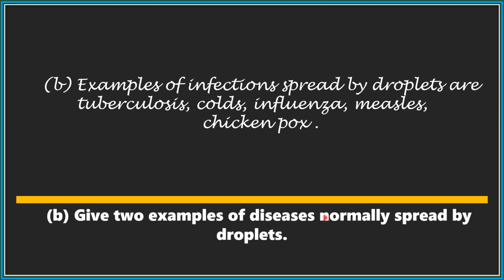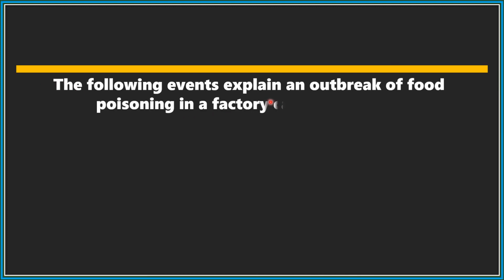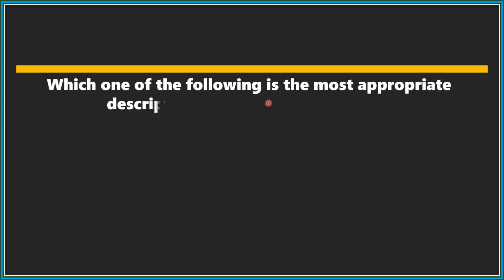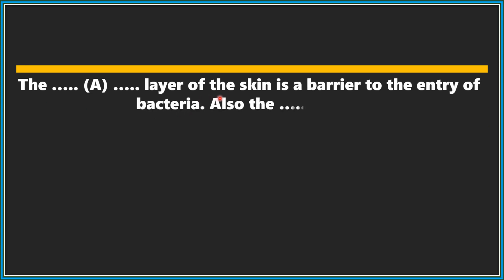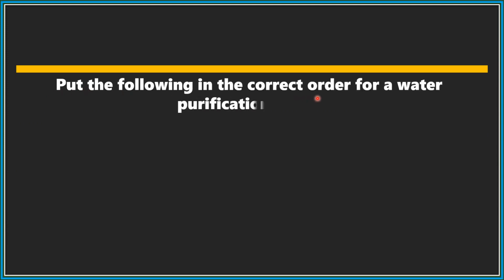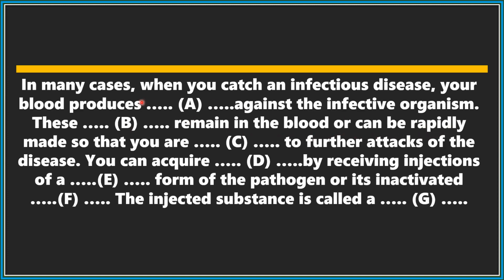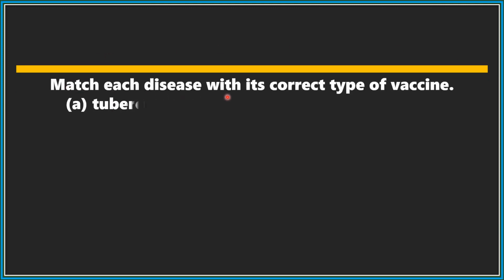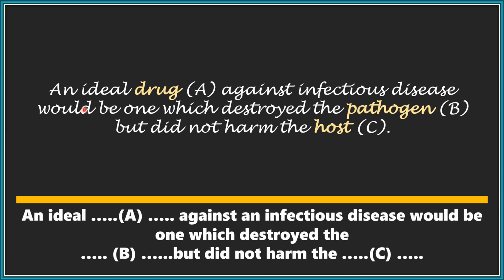Disease Transmission And Control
(a) In droplet infection (i) where do the droplets come from, (ii) what infective agents might
        they contain?
   (b) Give two examples of diseases normally spread by droplets.